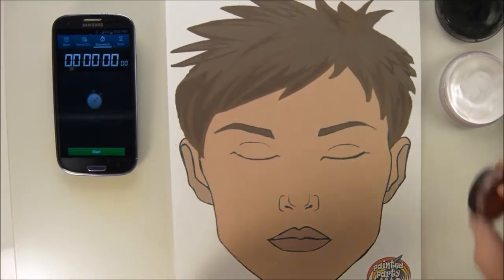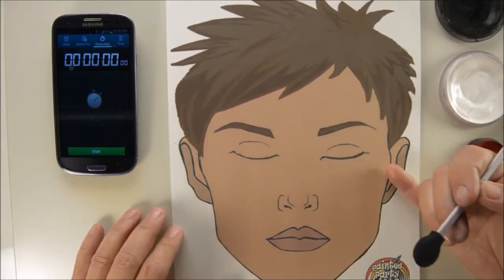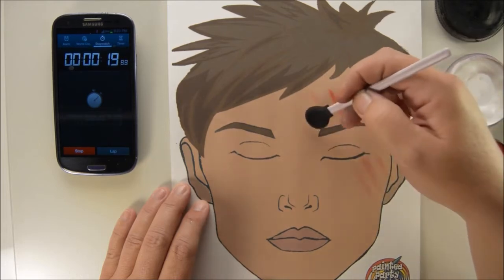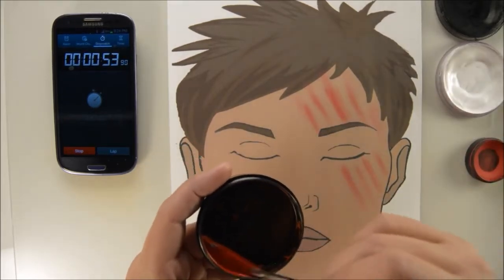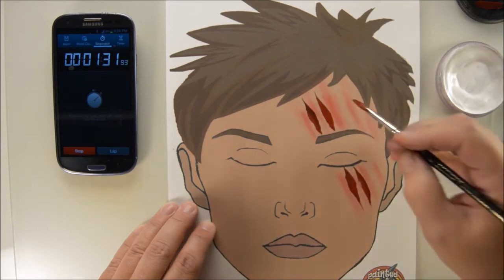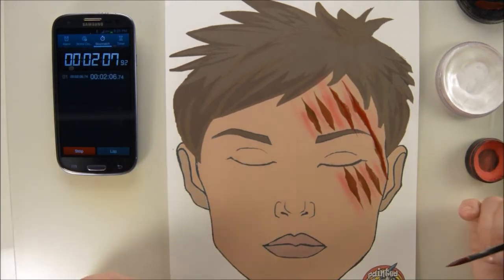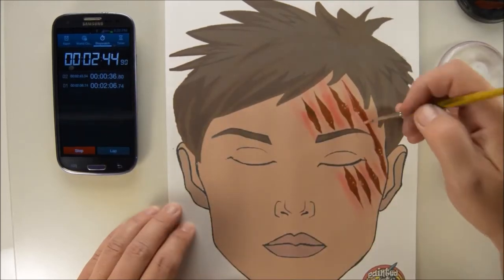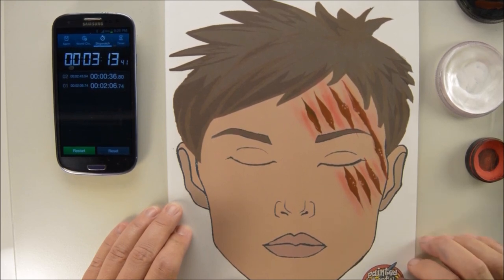Paint Along 3 13 Minute Claw Wounds Face Painting Tutorial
Paint this Claw Wound face painting design along with me in real time, with the stop watch running, so you can see how long they should take and can increase your speed. I also give tips on stopping places along the way so that you can adjust the design for the number per hour you need to paint. Boys love this design because it's such a good special effect and you will love it because it's so fast. I've also had a lot of girls ask for this...definitely a line buster.

Materials Needed: Red Mehron Starblend makeup, lollipop sponge applicator,  #4 soft round brush (I used a Flora Round 7430) , red and black makeup, I prefer Paradise for this because they blend well. You can add flesh colored details at the end like I did.